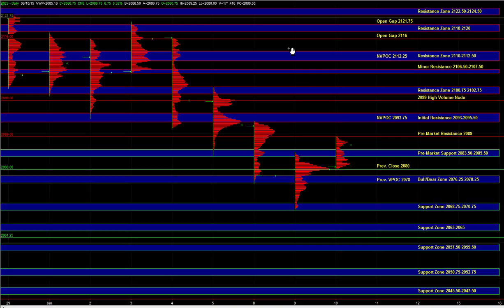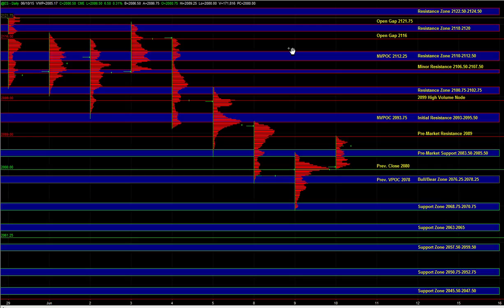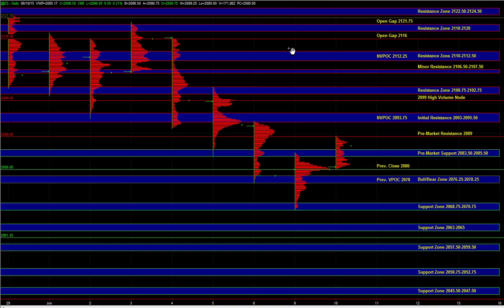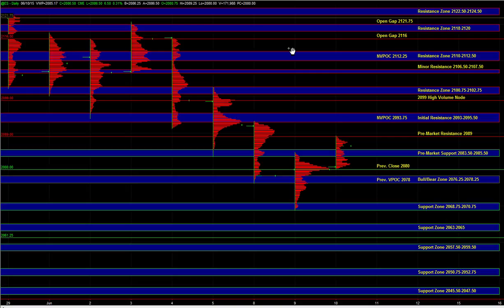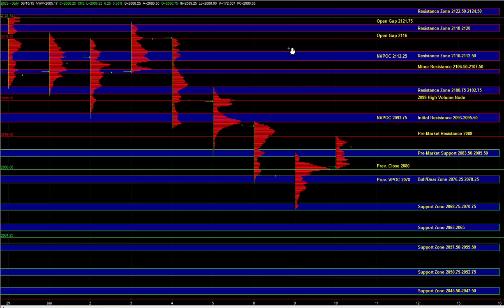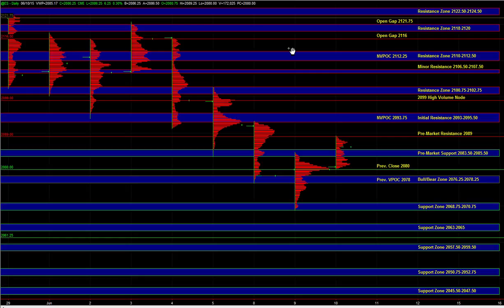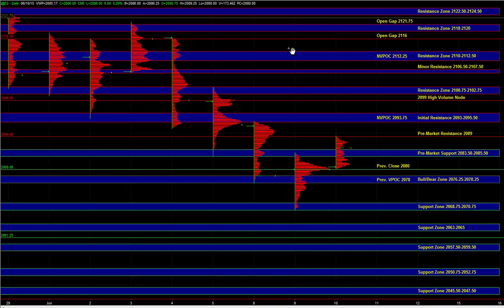E-mini S&P 500 Futures Key Support / Resistance Zones & Trade Plan for 06/10/2015